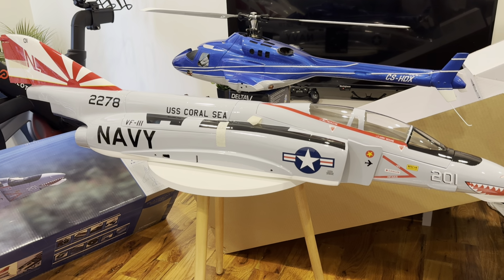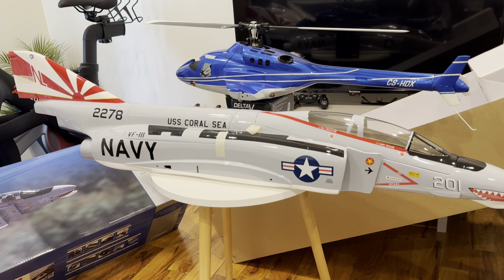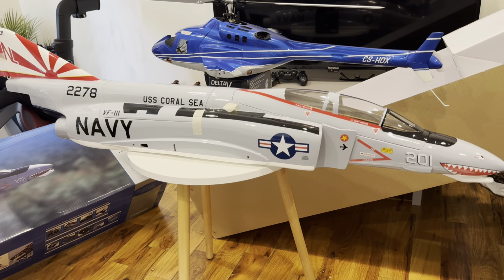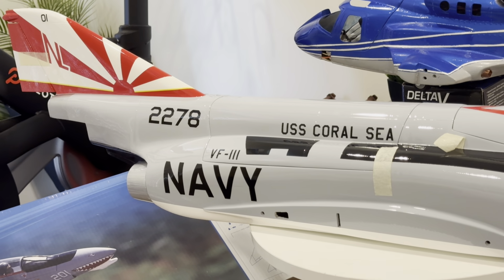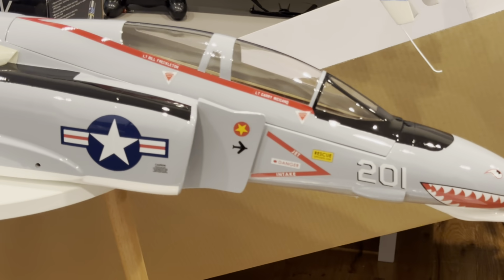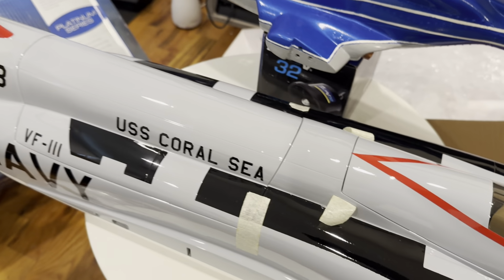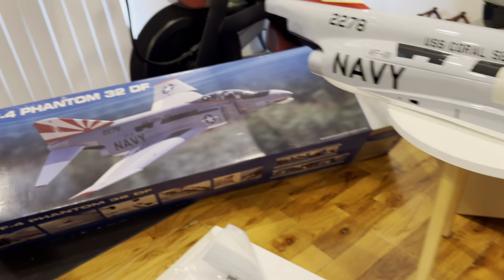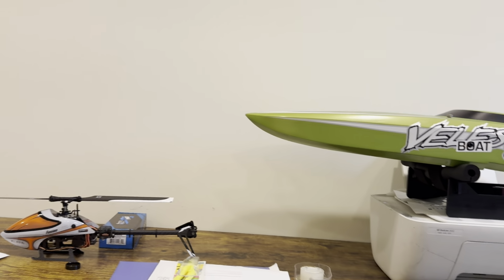E-flite F-4 Phantom fiberglass